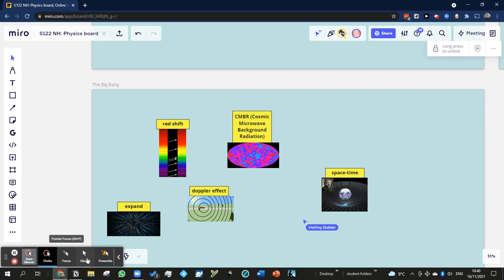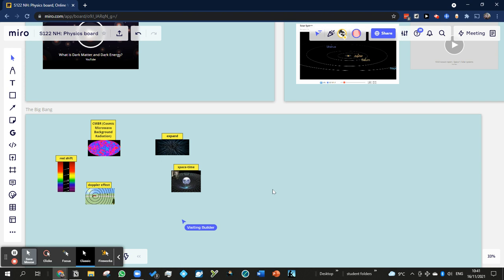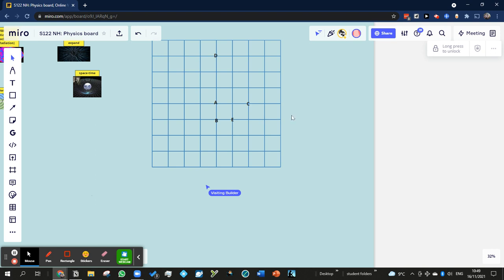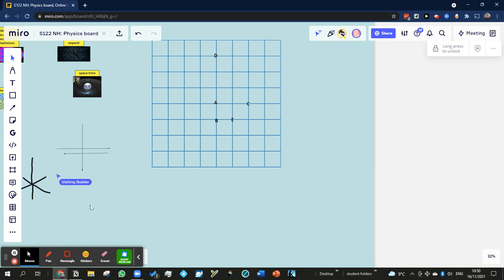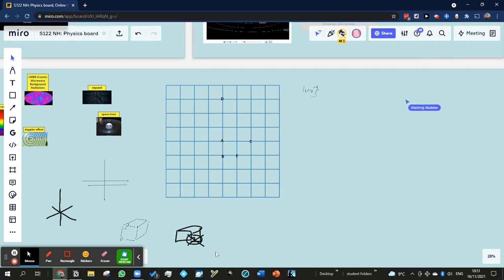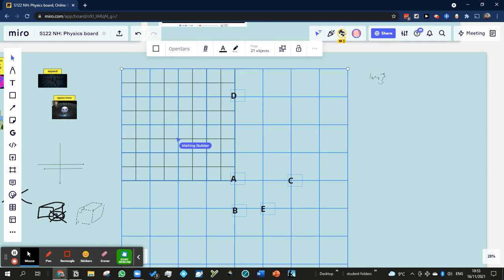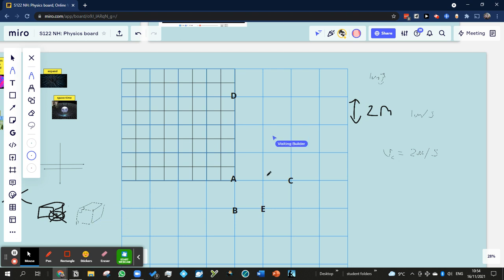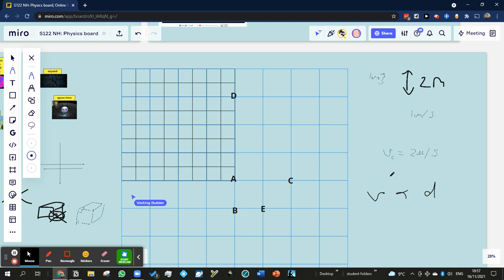The Big Bang Theory - part 1 (expansion of space itself)